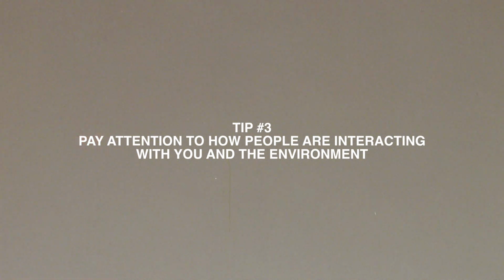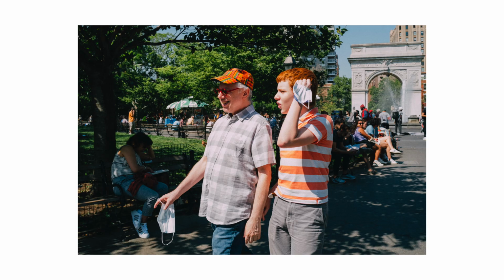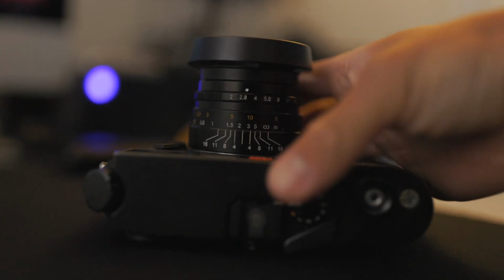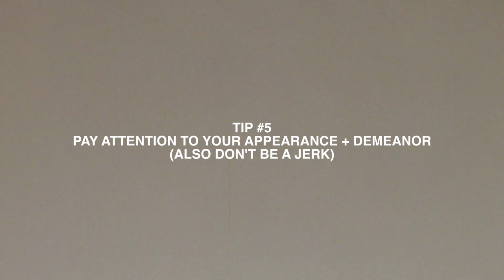How to Photograph Strangers | Street Photography Tips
Today I teach you how to photograph strangers. In street photography, there are a ton of lanes you can go down to create photos; however, my favorite lane is in the candidness of capturing moments of people in their honest nature. Here are some tips for doing just that.

My 2020 Photo/Video Kit:
My Main Camera
My Favorite Beast
My Camera Bag
My VLOG Microphone
My STUDIO Microphone
My STUDIO Backdrop Holder
My BLACK Studio Backdrop
My BLUE Studio Backdrop
My TAN Studio Backdrop
My STUDIO Light
The Best Lights of All Time
My Studio Light Dome
Best Drone
My Drone ND Filters
My Camera ND Filters
My ND Filter Adapter
My favorite lens
My wide lens
My portrait lens
My Tripod
My Monitor

0:00 - 1:18: Intro
1:19 - 3:04: Tip #1: Pick one camera + one lens
3:05 - 4:26: Tip #2: Post up at a location
4:27 - 6:04: Tip #3: Pay Attention to interactions
6:05 - 7:29: Tip #4: Use a Smaller Aperture
7:30 - 8:47: Tip #5: Be Aware of your Appearance + Demeanor
8:48 - 10:01: Bonus: Use a GoPro